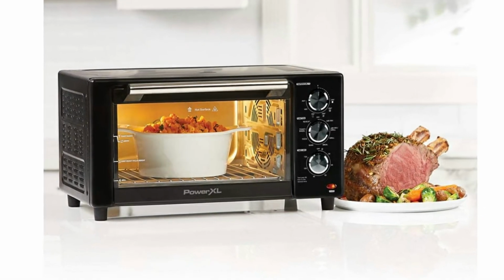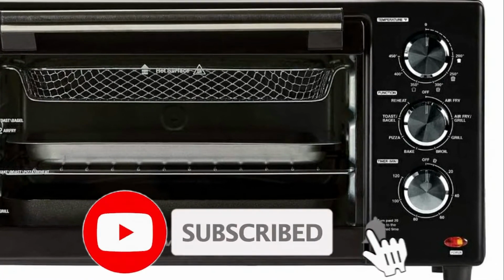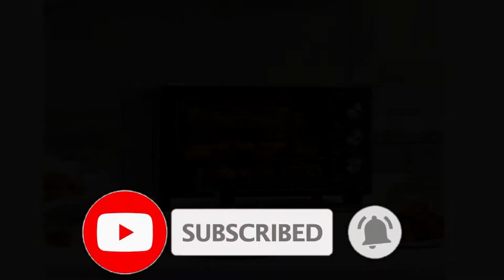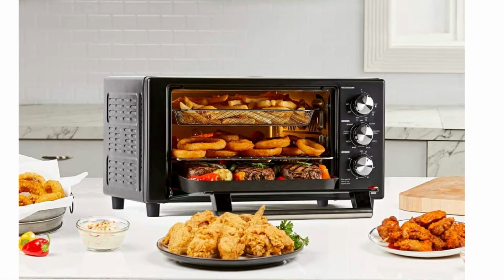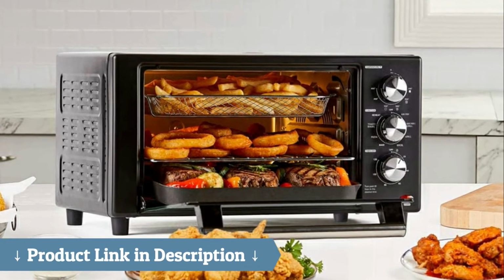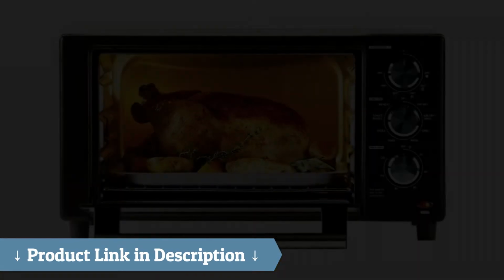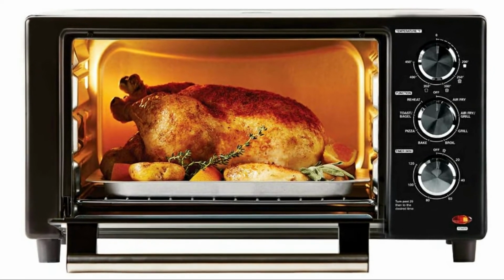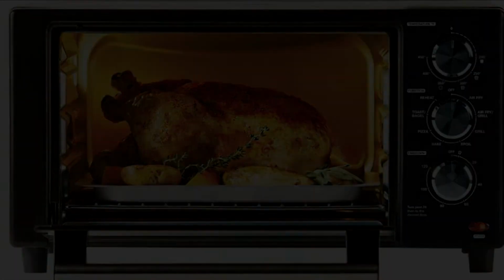PowerXL Air Fryer Grill 8 in 1 Roast, Bake, Rotisserie ✅ (Review)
Get This Product:
Amazon (US)
Amazon (CA)
Amazon (UK)

► PRODUCT DETAILS ◄

PowerXL Air Fryer Grill 8 in 1 Roast, Bake, Rotisserie, Electric Indoor Grill (6 Piece Accessory Pack)

• PowerXL Air Fryer Grill from the #1 best selling brand of air fryers in the United States*. Multi cooking indoor grill and air fryer with family size capacity for 6 huge burgers or a 10 lb. chicken. Includes nonstick grill pan, stainless steel mesh fry basket, baking Pan, stainless steel roasting rack, rotisserie spit, drip tray with recipe book.
• Create delicious char grilled meals indoors with the same outdoor grill parks and juicy flavor - virtually smokeless. 450° high density grill pan with high speed superheated air circulation around all sides of your food for the most tender, fall-off-the-bone inside, and an extra crispy outside.
• 8-in-1 versatility with intuitive cooking presets eliminate guessing games: Grill, air fry, rotisserie, bake / pizza, broil, sear, toast, reheat, or use the grill / air fry function to grill steaks and air fry French fries at the same time for an entire meal or cook from frozen right out of the freezer without thawing.
Air fry extra golden crisp and 70% fewer calories from fat using less or no oil vs. traditional deep fryer meals. Air Fryer cooks 40% faster vs. a traditional oven.
• Dishwasher safe parts. Easy to clean nonstick grill plate, stainless steel cooking rack, and mesh fry basket mean there’s no soaking or scrubbing required.

► Music ◄

Some of the footage used in this video is not original content produced by PaaTing Reviews. Portions of stock footage of products was gathered from multiple sources including, manufactures, fellow creators and various other sources.